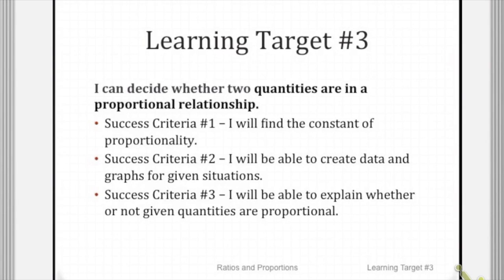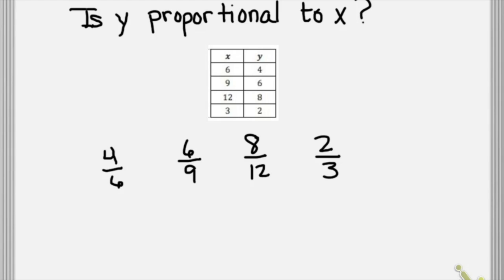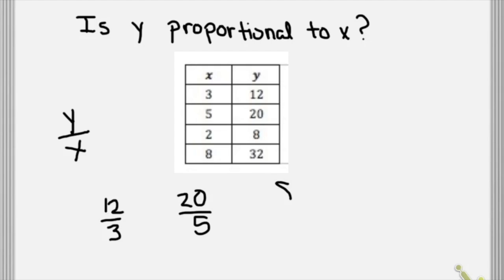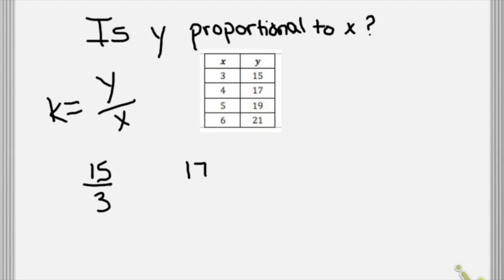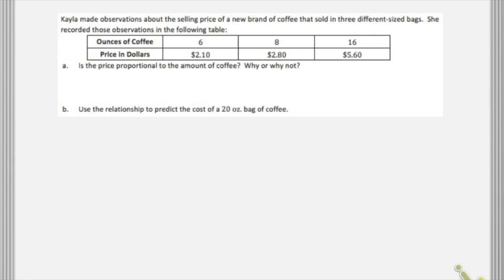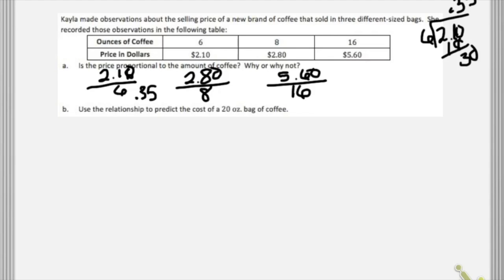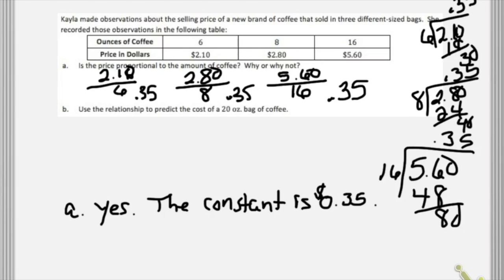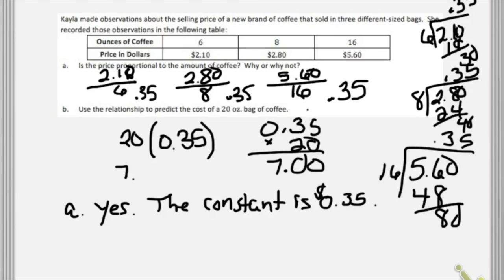LT3 Proportionality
Ration and Proportion Learning Target #3